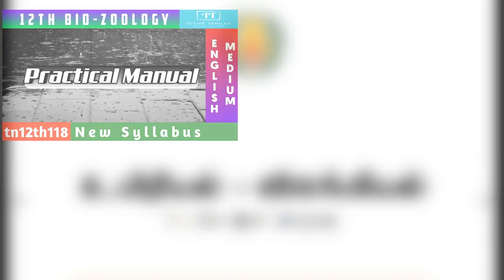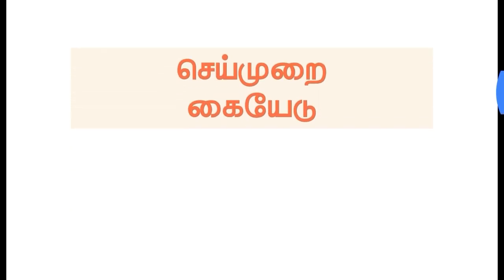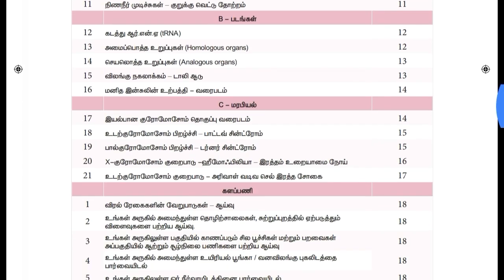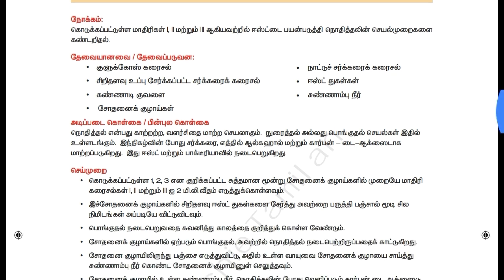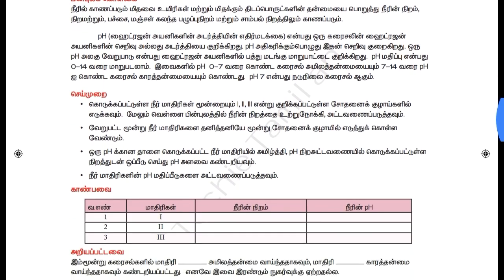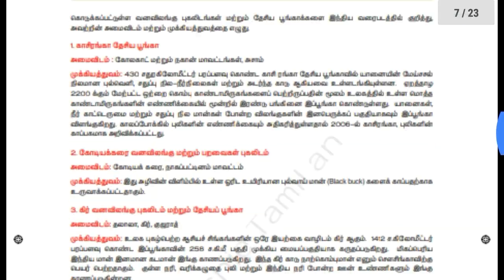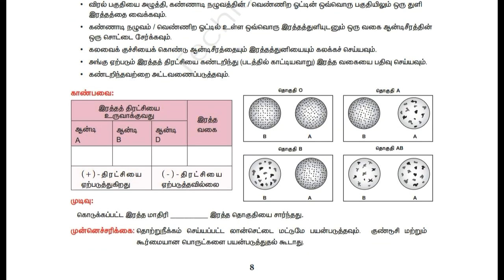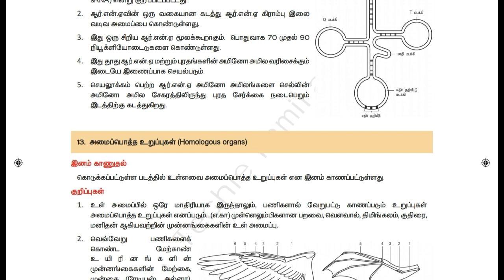12th Bio-Zoology Practical Manual (Tamil Medium)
Material Details :-
Material Name : 12th Bio-Zoology Practical Manual (Tamil Medium)
Material Code